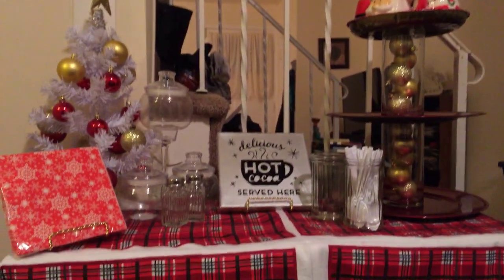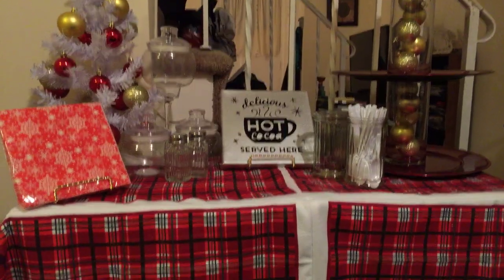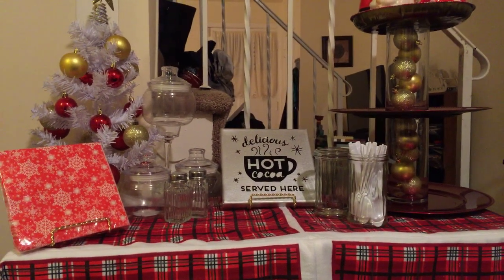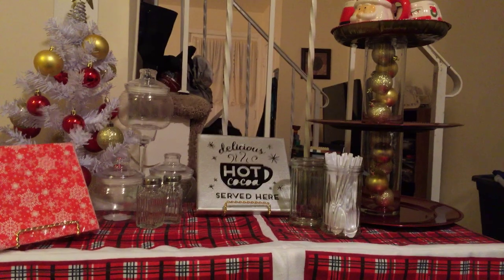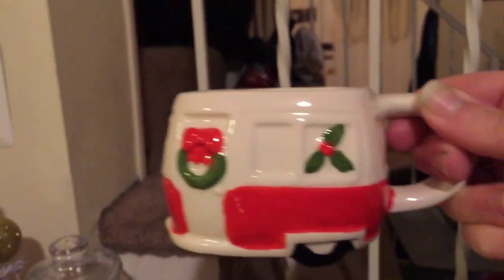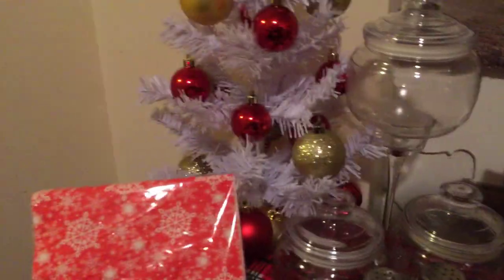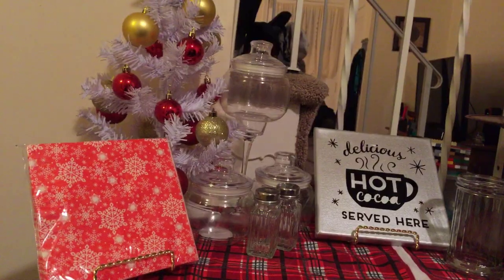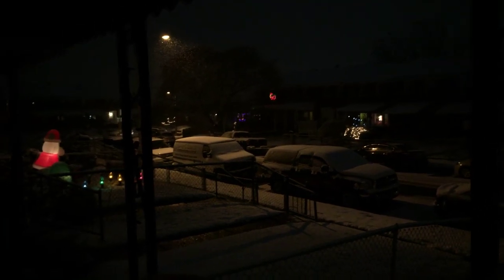DIY Hot Cocoa Bar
HEY EVERYBODY!

We are starting a new tradition this year with a hot cocoa bar out on Christmas Eve and Christmas serving any one of the combinations that we came up with as a family and our Christmas cookies and treats. This is how I arranged it and you will see this again on Christmas day fully stocked!

Everything that was used to make this hot cocoa bar (except for the custom sign and the actual shelving unit that it is on) can be found at your local Dollar Tree or by shopping Dollar Tree online! The "table cloth" as mentioned is a combination of 4 Dollar Tree tea towels or hand towels however you call them.

We hope you enjoyed the video! Come back tomorrow for more!

2. follow @sprinklemonsterslimes on Instagram
3. follow @fridaynightdiys on Instagram
4. comment under any photo on either instagram or here on youtube to let us know you have entered.